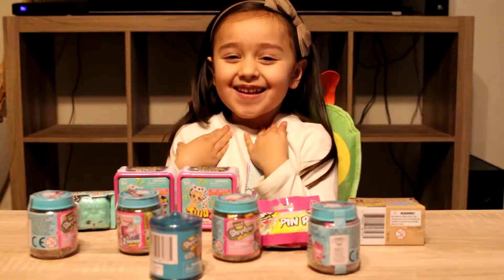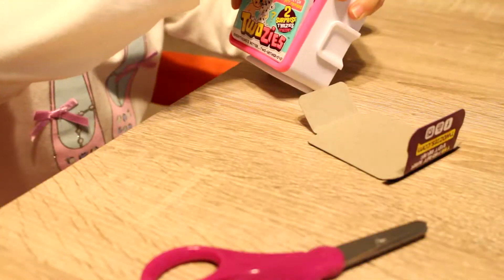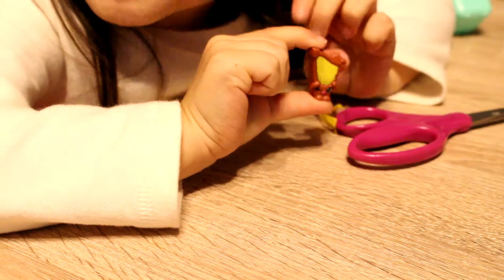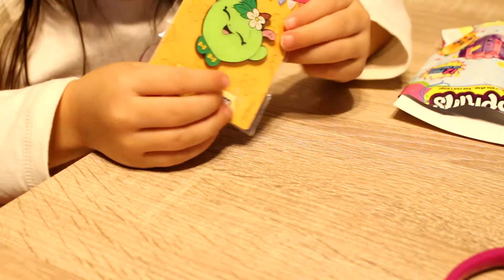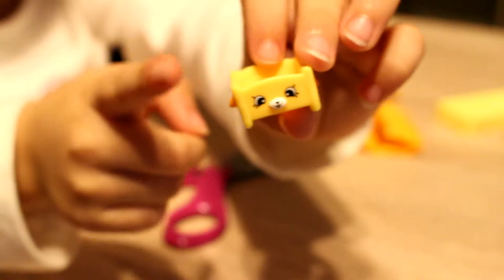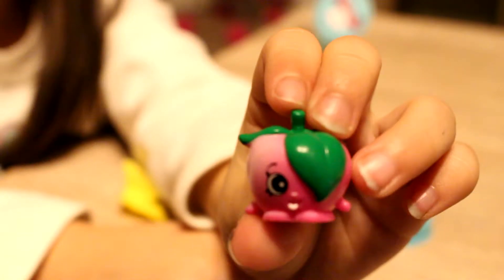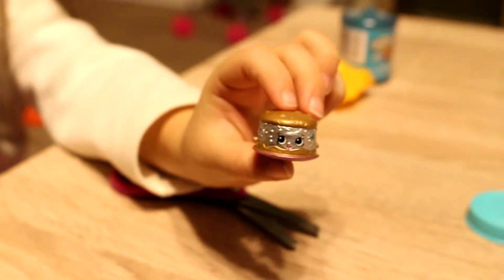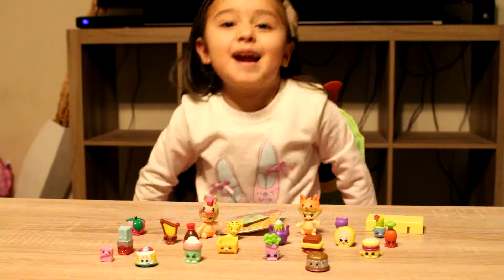BLIND BAG OPENING! - Shopkins and Twozies! Zoey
Zoey opens up her blind bags and blind boxes from shopkins and twozies! Her grandmas from Virginia sent her down some late Christmas presents, so on this day she had fun opening what she had left over from her Christmas video!

This little girl loves her shopkins and twozies, so be sure to let her know if you have any of your own and which one was your favorite from this video!